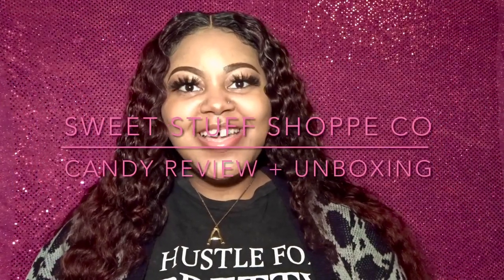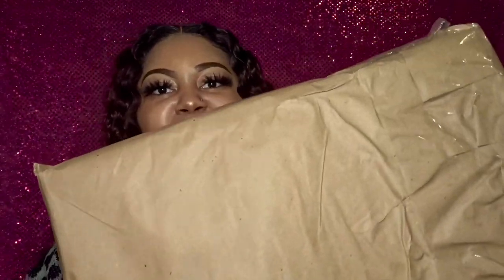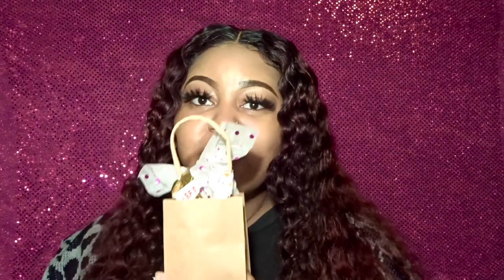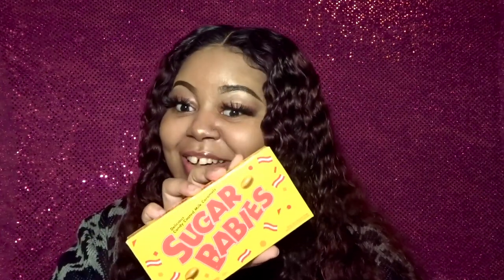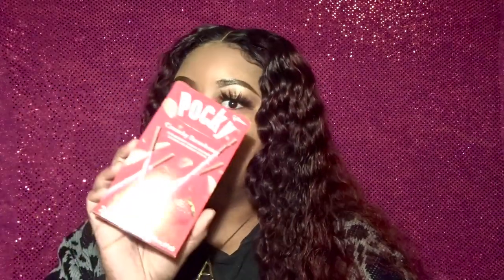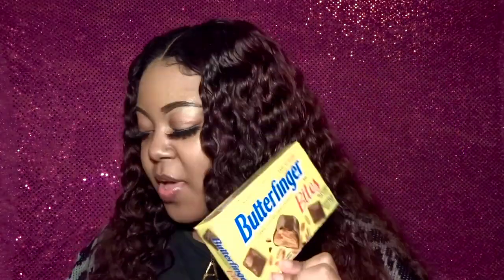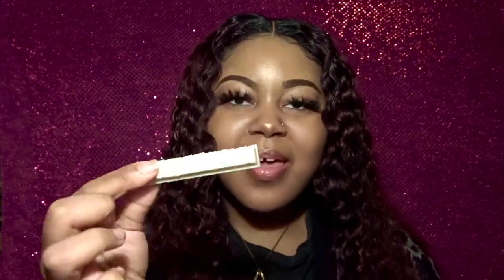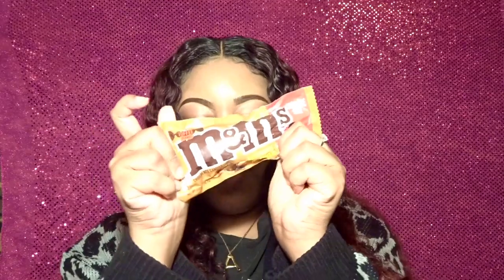Sweet Stuff Shoppe Co | Who Doesn’t Love Chocolate ?! 🍭🍬 | Unboxing + Review | Candy Company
Long time no see everyone! I am back with a Candy Box Review and yes this is very new to my channel but as you all know, I have several niches. One of the being lifestyle and as a chocolate lover, this falls right in with that. So sit back and enjoy be eat some candy lol! And be sure to look further in the info/description box so you too can order a box from Sweet Stuff Shoppe! 😎!
Info

Company: SweetStuffShoppeCo

Candy company offering an array of candy box options and also you can customize and whatever size you would like! Tell her Life as Aisha sent you! ❤️💕🍬🍭🍫

Lookbooks Link